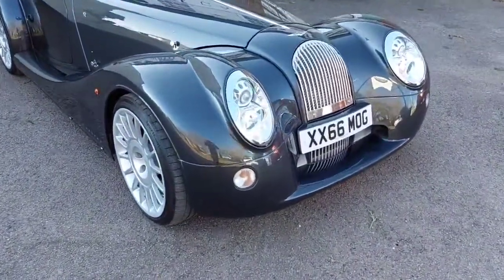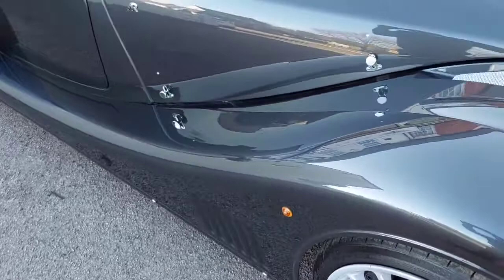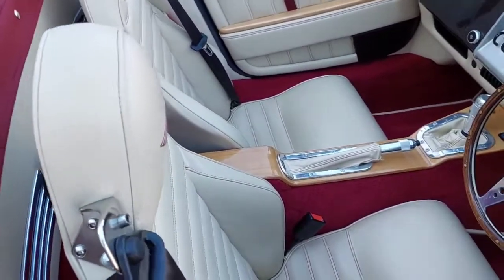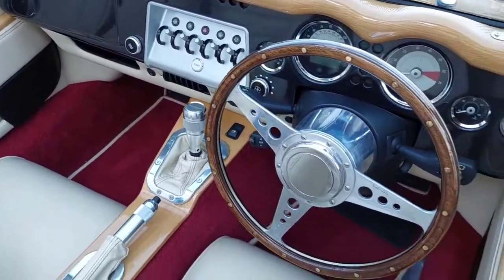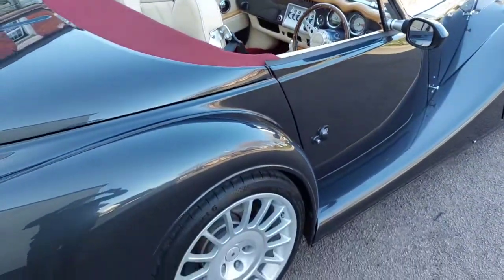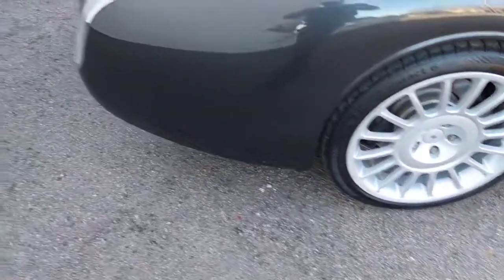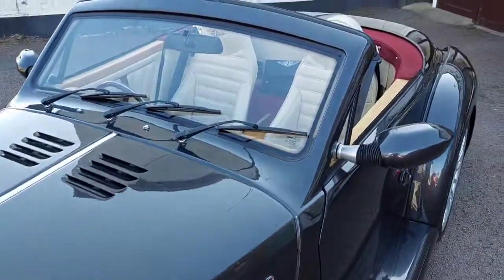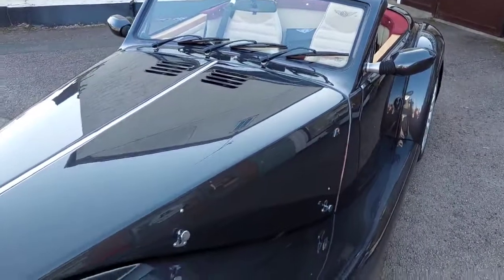2017 Morgan Aero 8 Series 5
Luna Grey with Yarwood Ivory Leather Interior

The specification of this Morgan includes:

Embroidered Headrests
Contrast Stitching
Natural Ash Dashboard
Maroon Carpets
Electric Windows
Power Steering
Air Conditioning
Stainless Exhaust
Aluminium Wings/Body
Alloy Wheels
Sun Visors
Red Mohair Hood
Mesh Grille

This Morgan is fitted with a 4.8 V8 BMW engine with 6-speed automatic gearbox with manual shift mode

Only 1 owner, supplied and maintained by us

This beautiful one owner Aero has full service history

Registration is included in the sale

👍 Liking 👍
🎁 Sharing🎁
🗣Commenting 🗣